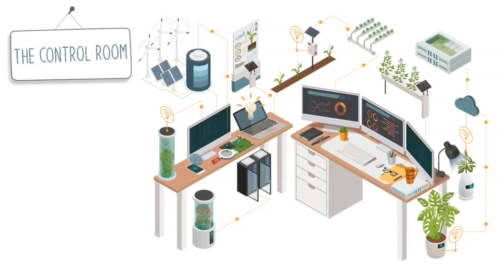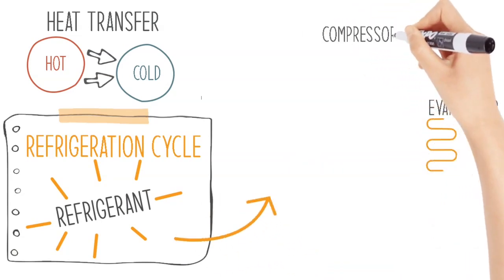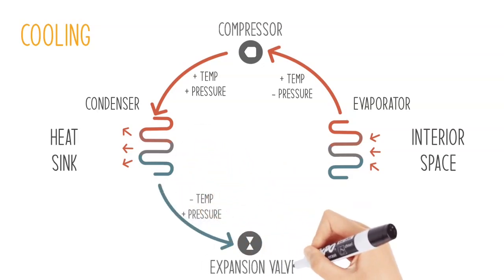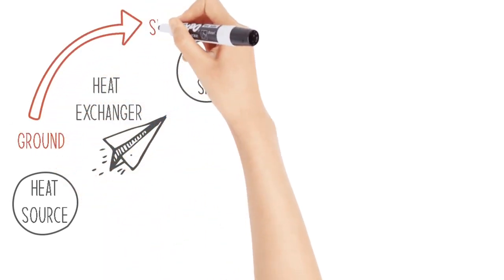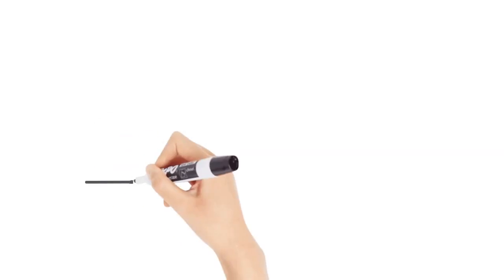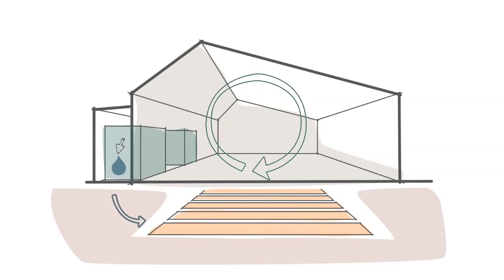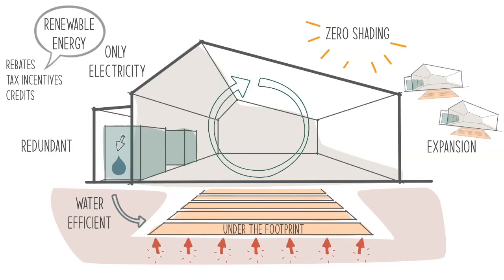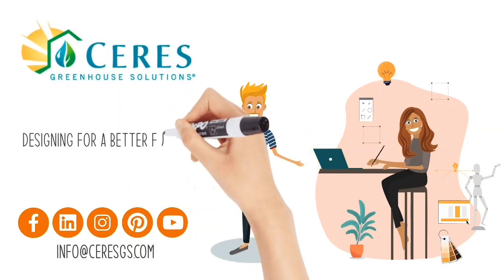The Control Room | Introducing the Ceres EcoLoop™, an Energy-Efficient Geothermal HVACD System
Ceres EcoLoop is a revolutionary geothermal heat pump technology that can provide heating and cooling to any building. With the ability to bring in clean and sustainable energy from ground loops or geo-exchange systems, this system offers efficient year-round comfort. Watch the video to learn more about how it works.

Video chapters
0:00 Welcome to The Control Room
0:26 What is an EcoLoop™?
1:00 Heat transfer/refrigeration cycle in the heat pump
3:15 What is a geothermal system?
5:08 How the EcoLoop™ functions as one complete closed-loop system
6:08 Benefits of the EcoLoop™

Transcript:
Hello American Argentinian and all international viewers, welcome to the Control room hosted by series builder solutions, my name is Airva, and as you may notice, I have a strong french accent.

In this first video, we will talk about the eco-loop. Before you can actually understand the details, I will need to go through the basics in the simplest way possible.

To begin, the eco-loop is an innovative geothermal system that integrates all the features of a heating, ventilation, air conditioning, and dehumidification system, also called HVACD. The eco-loop not only does all of this, but it does it more efficiently than traditional systems utilizing the energy of the ground. Let's start with the HVAC basics, and we'll cover the dehumidification in another video. Everything starts with this principle. Heat transfer occurs only from hot to cold.

The second principle is the refrigeration cycle, where the material that is responsible for the heat transfer with fluid is called refrigerant. In this cycle, there are four main components the evaporator, the compressor, the condenser, and the expansion valve. The refrigerant is enclosed in the loop and cycles clockwise or counter-clockwise depending on whether we are trying to heat or cool the space.

Let's take a look at a cooling scenario. We want to extract the heat from the space the air comes in contact with the cooling coil where transfers its heat to the refrigerant, the refrigerant then evaporates from liquid to vapor at this moment that's why it's called an evaporator the warm vapor refrigerant is moved to the compressor where it's going to increase its temperature and pressure with the help of electrical energy then it's flowing to another coil where the refrigerant is now in contact with the heat sink which can be outside air where it loses its heat by doing so the refrigerant transforms from vapor back to liquid. This is why it's called condenser.

The refrigerant is now cool, but at a high pressure, it then goes through the expansion valve, where it releases its pressure, and it's ready to go through the evaporator again. The entire cycle goes on and on to remove heat and keep the space cool and now let's take a look at the heating scenario to heat the space with the same cycle in the opposite direction. We now take the heat from the heat source through the condenser.

The refrigerant condensates making it hot it flows to the compressor, where the pressure increases. Now we have a high-pressure, high-temperature refrigerant that gives the thermal energy to the space through the evaporator coil. Then the refrigerant flows to the expansion valve, where it releases pressure to make it a low-temperature, low-pressure state. From there, it is ready to take heat again.

All the cycle goes on and on to heat the space. I mentioned geothermal system, but what is that a geothermal system is composed of three components a heat source, a heat sink, and a heat exchanger.

If we want to heat, we use the ground as the heat source and the space as the heatsink on the opposite side. If we want to cool the space becomes the heat source, and the ground the heat sink, the heat is transferred via the heat exchanger containing water or a glycol water blend to avoid freezing.

The main reason why we use water rather than air is that it has three times more capacity to heat and cool. One of the advantages of using the ground is that its temperature is fairly stable throughout the year.

The closer to the surface, the more it will fluctuate. The deeper you go, the more stable your temperature is. There are typically two configurations of geothermal systems.

The first one is vertical boring. It consists of drilled boreholes similar to a well that go down to a few hundred feet below ground level, reaching a very stable temperature.